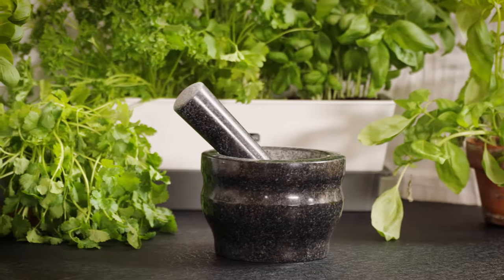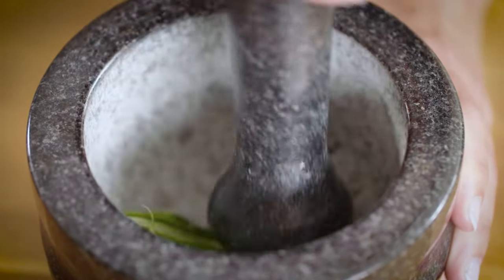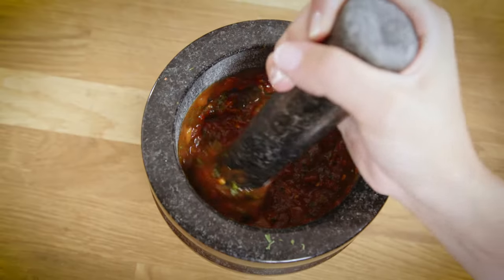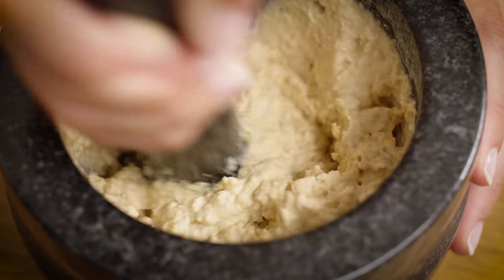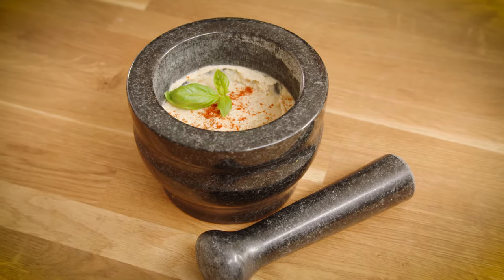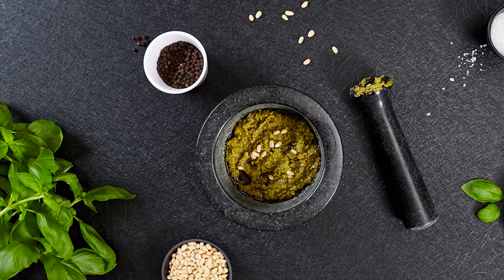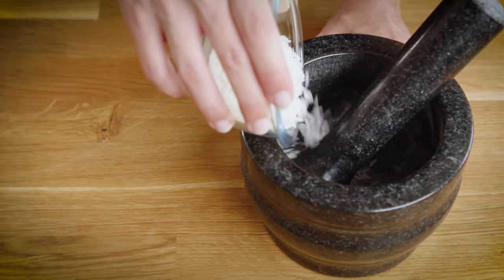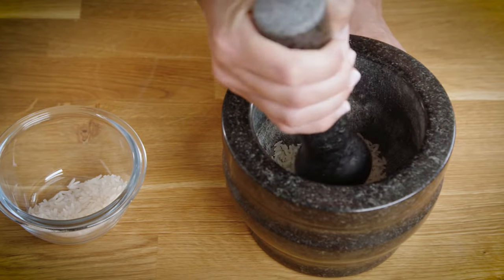How to clean your granite pestle and mortar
In this video we show you how to clean your granite pestle and mortar so that there are no smells and flavours left behind in the porous surface, so that next time you are using it you can start afresh.